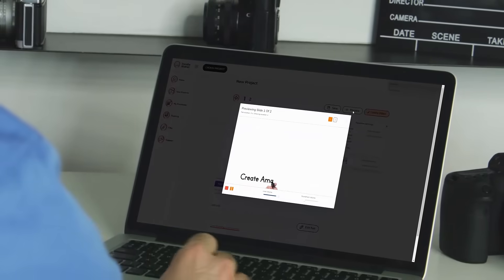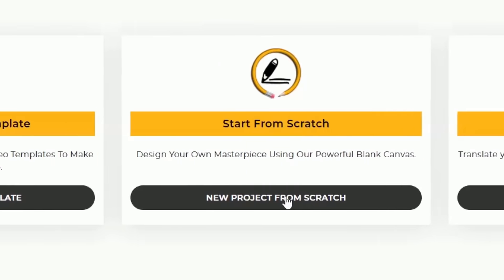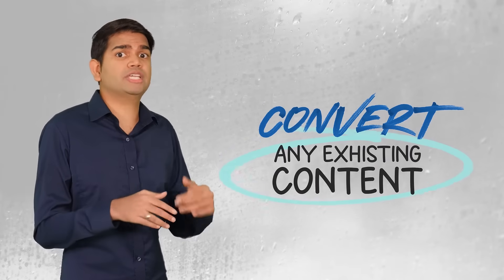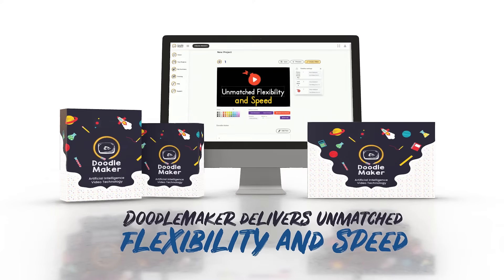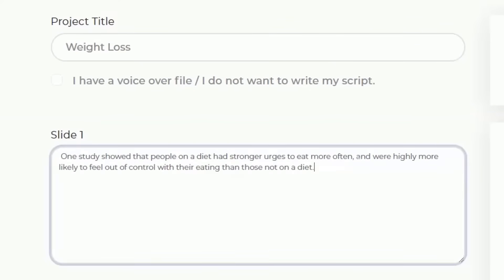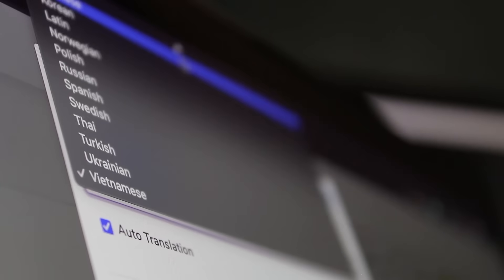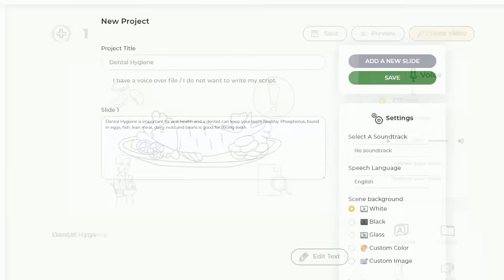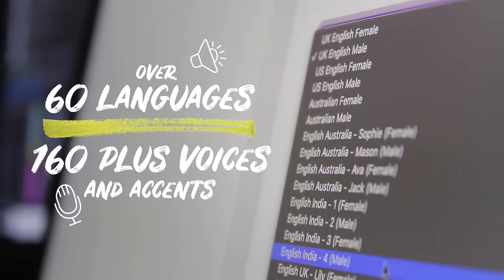Turn Text Into Doodle Videos & Presentations